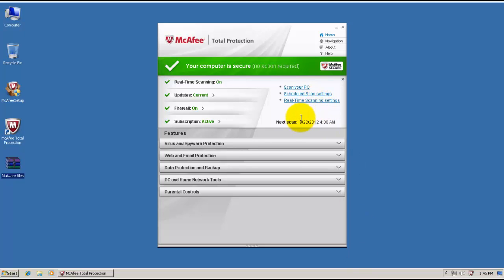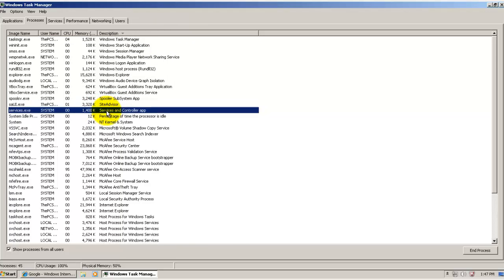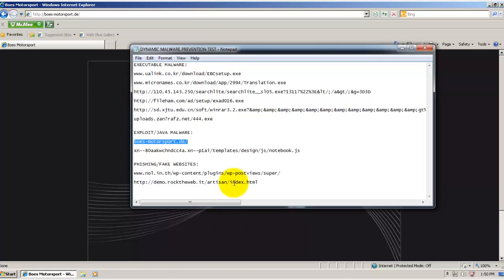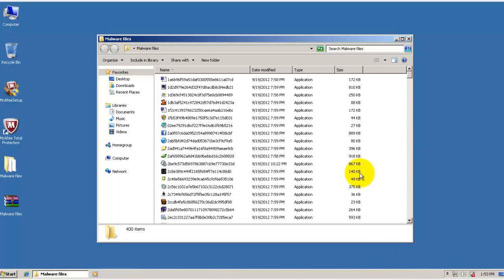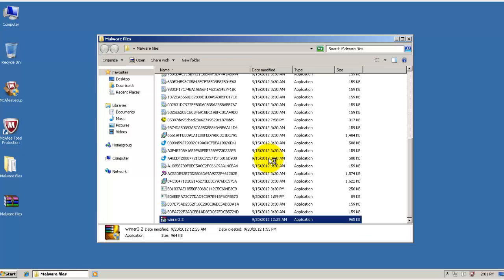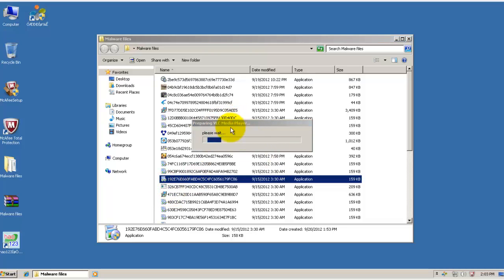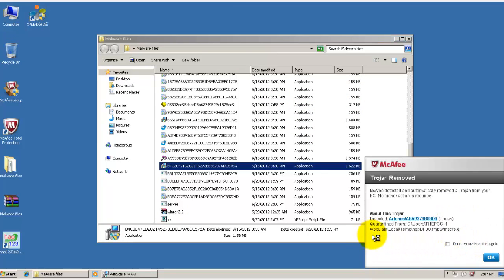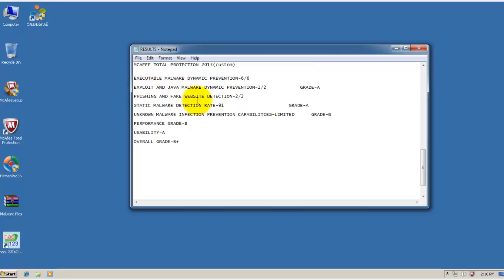McAfee Total Protection 2013 test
Testing the final version of McAfee Total Protection 2013 with some cranked up settings.